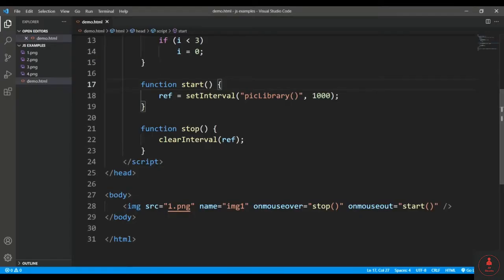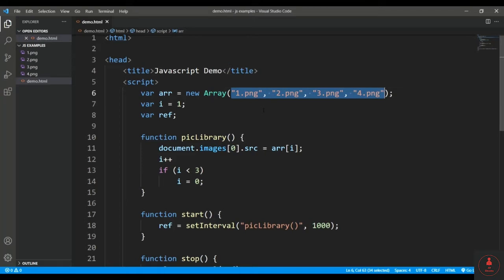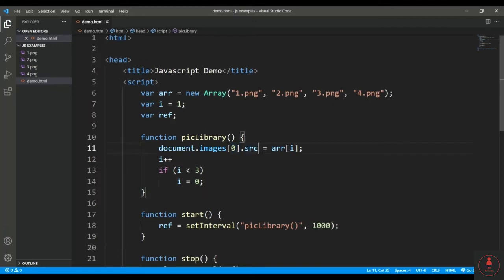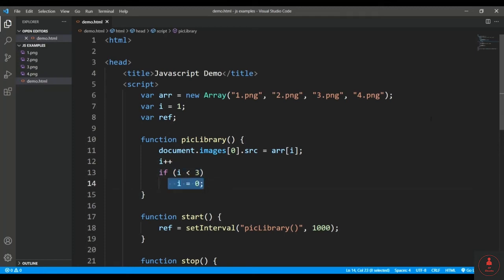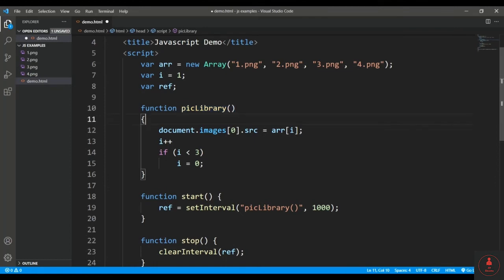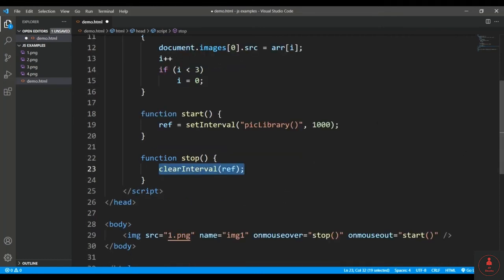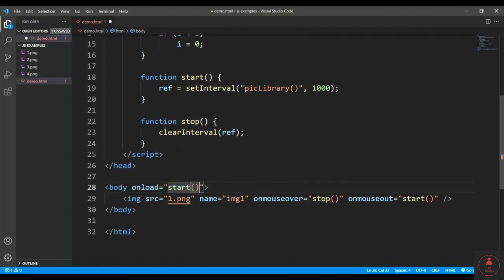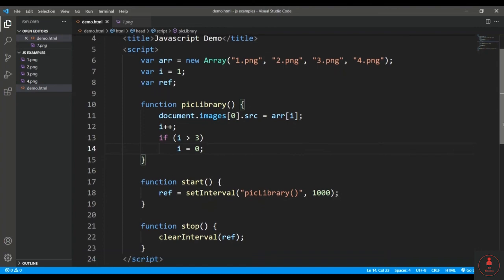19 - JavaScript Animation - JavaScript Course